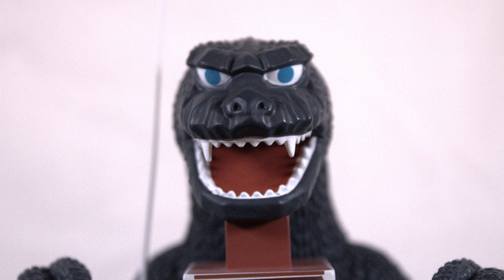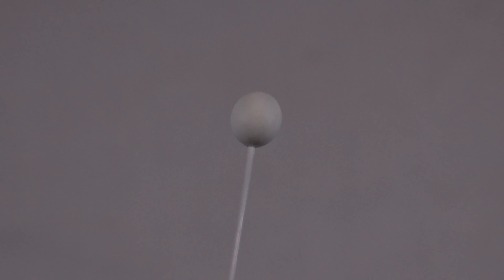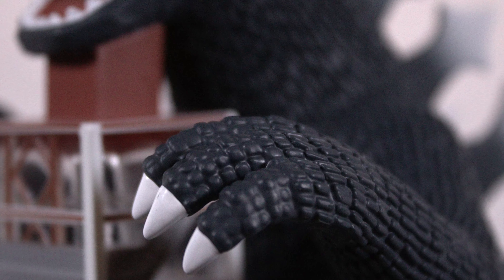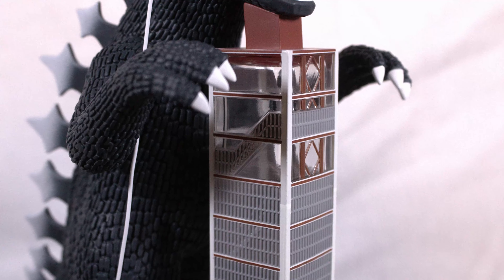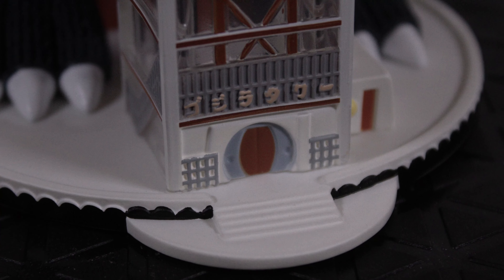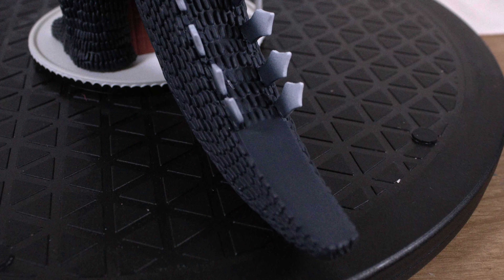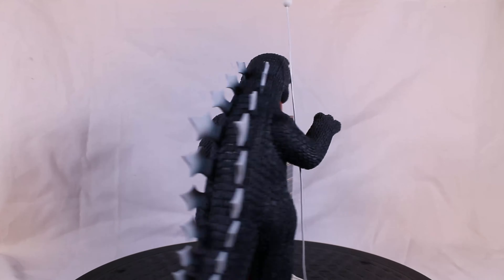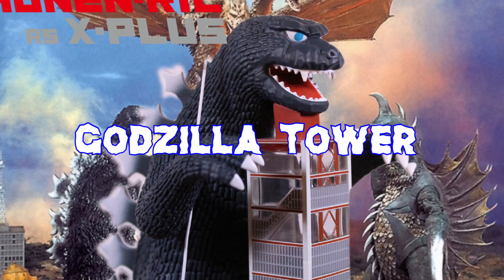X-Plus Toho Maniacs: Godzilla Tower: Figure Review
I have feet.
Intro By: Karl Casey @ White Bat Audio